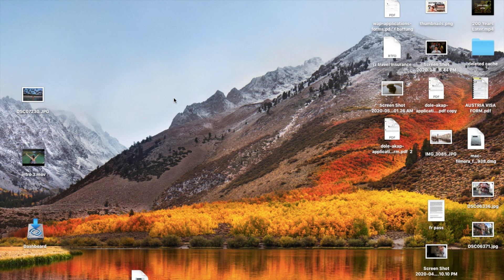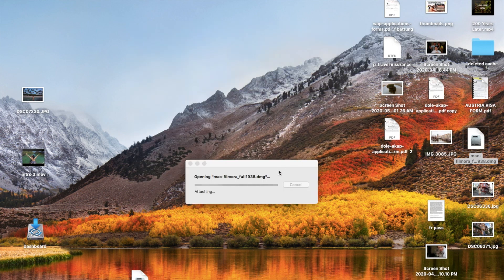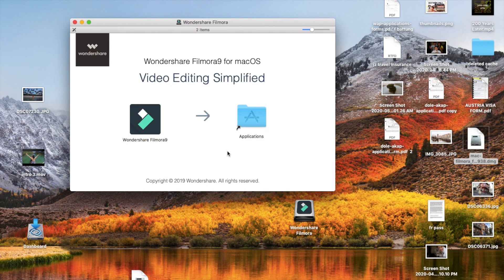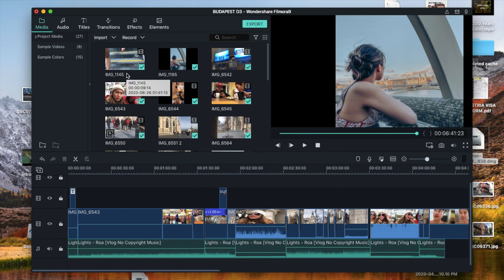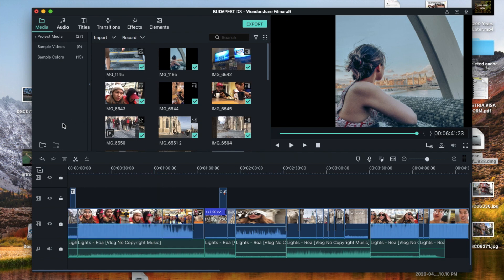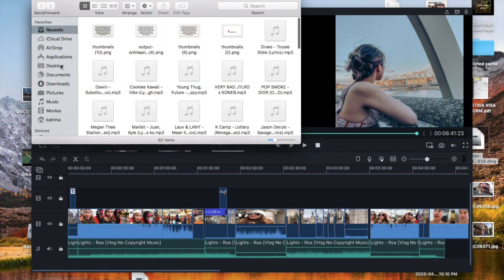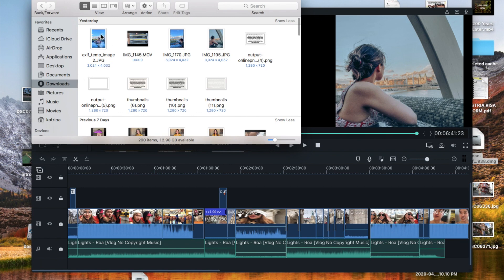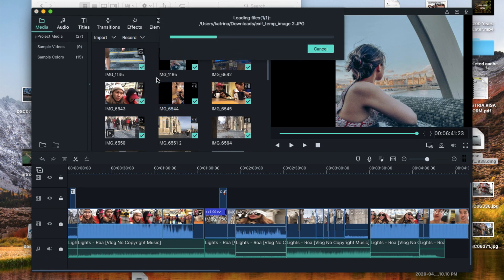HOW TO EDIT TRAVEL VIDEOS IN FILMORA 9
Just the basic editing tips so you can also start creating your own travel videos and travel vlogs.